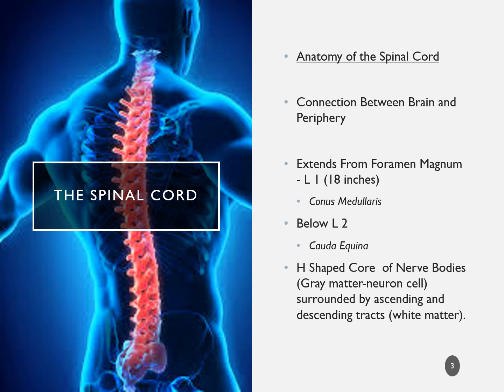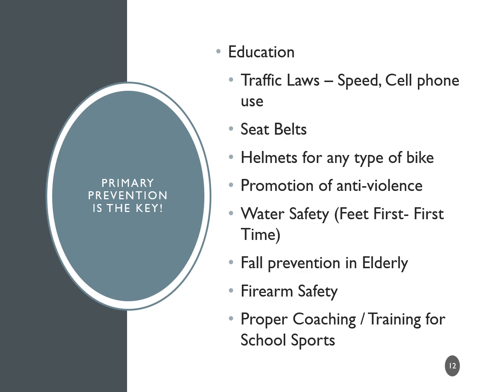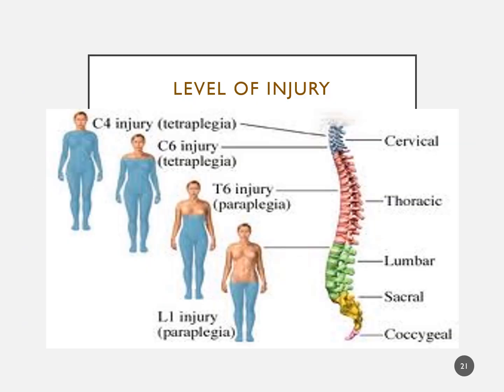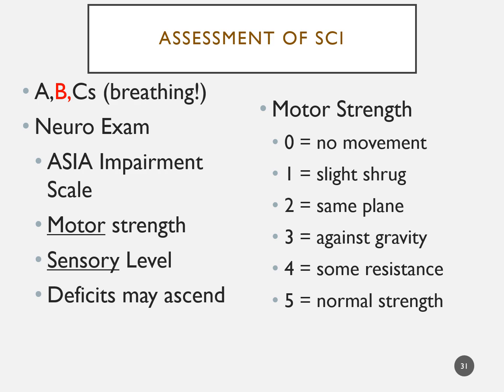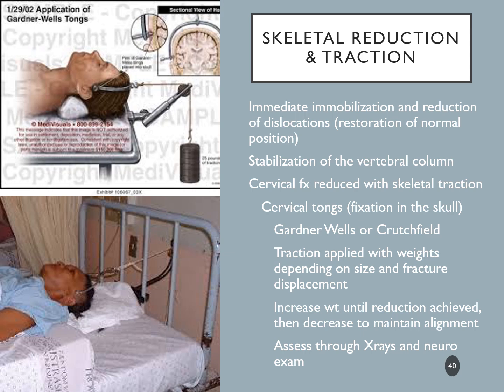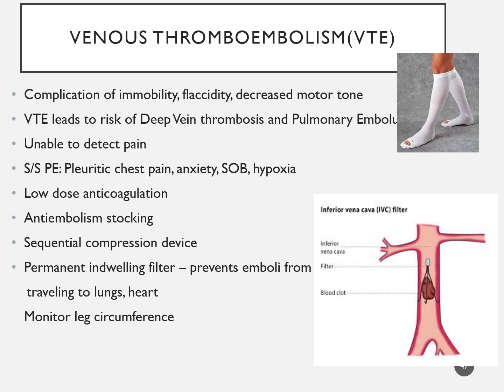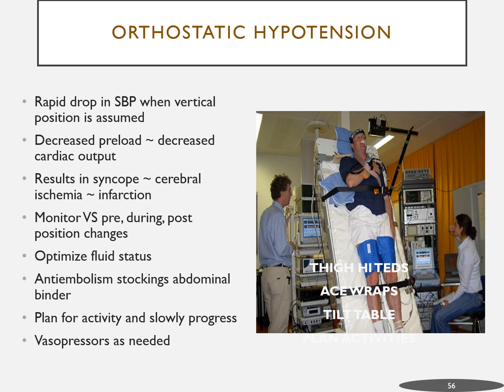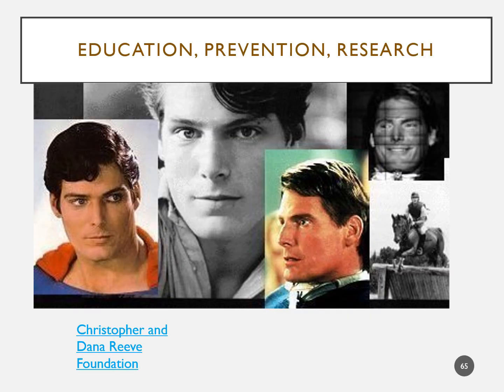SCI Student recorded lecture